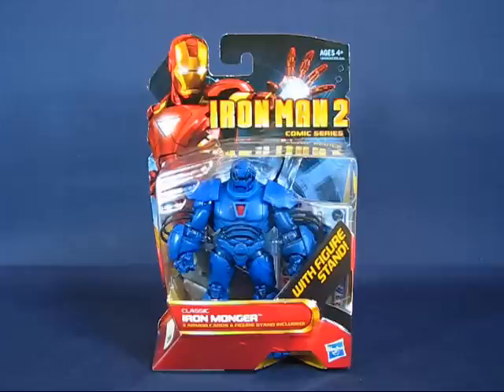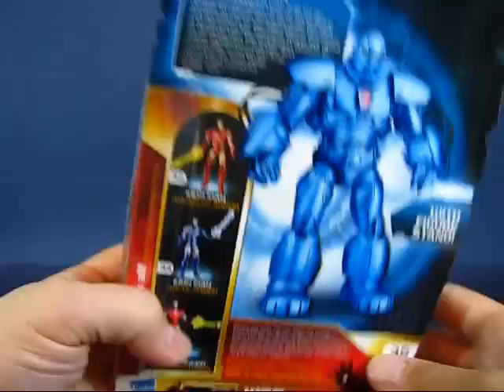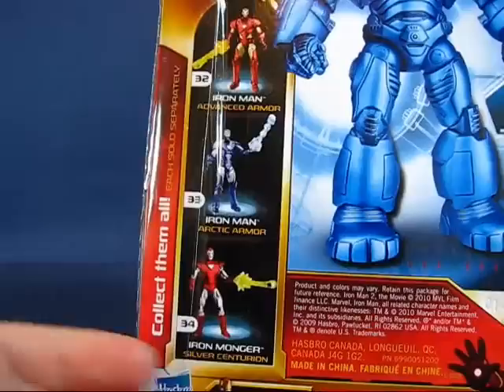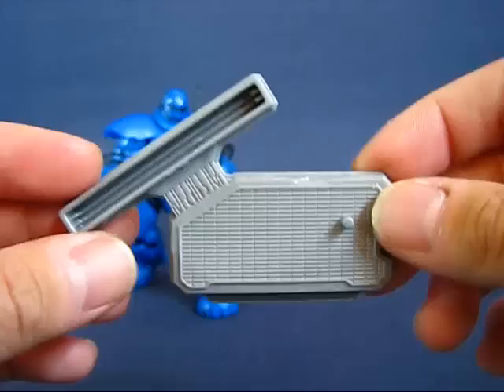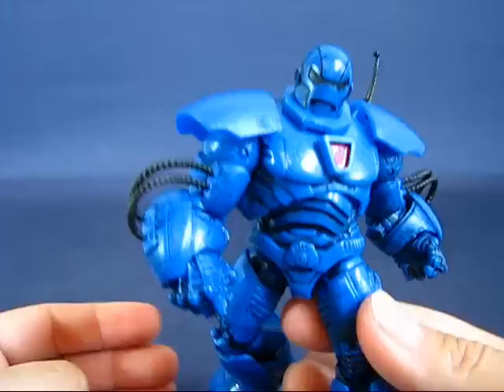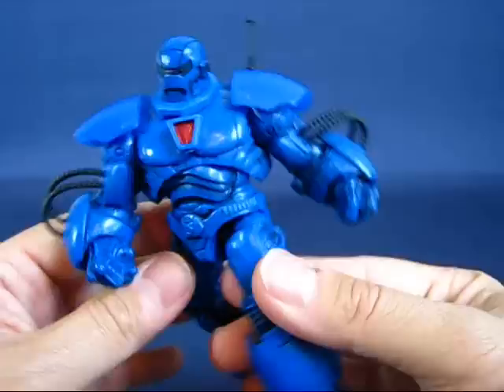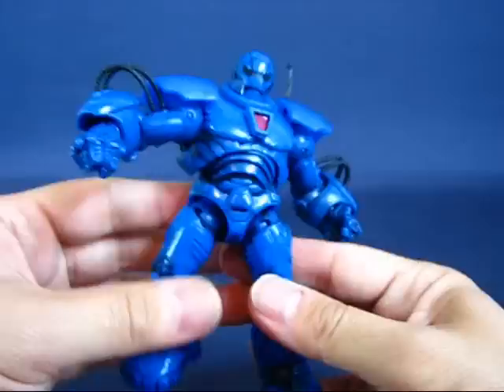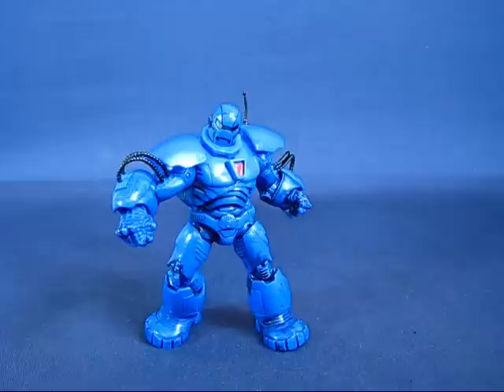Iron Man 2 Comic Series Classic Iron Monger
A casual peek into the Classic Iron Monger action figure from the Iron Man 2 Comic Series line of action figures.